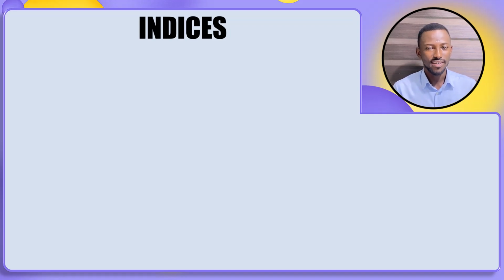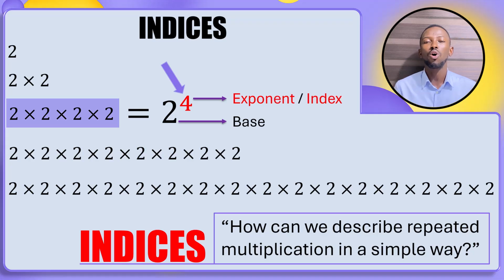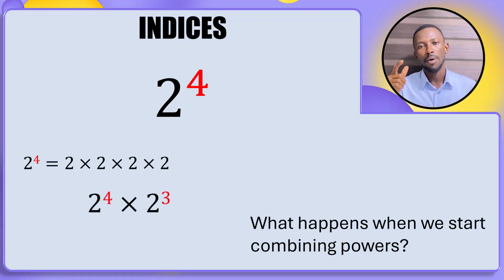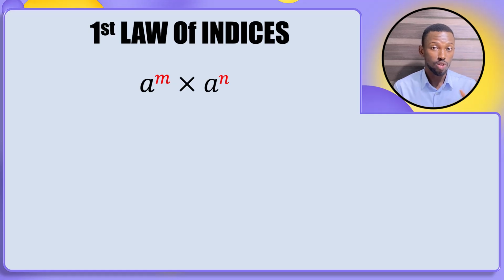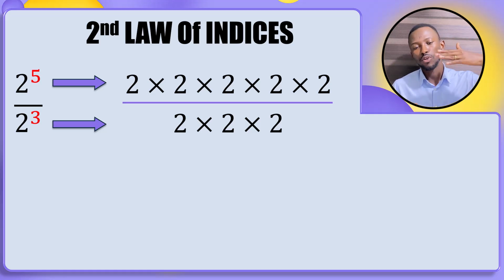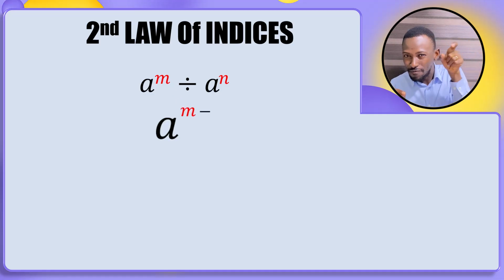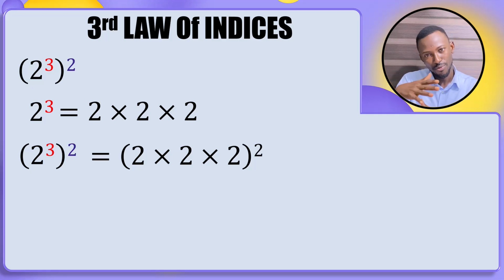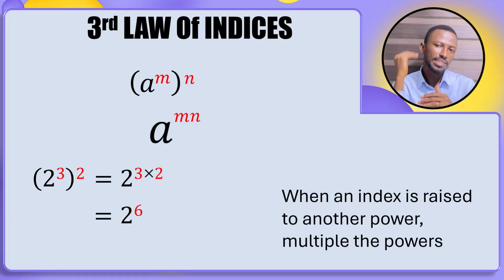3 Rules of Indices Explained | Add, Subtract & Power Rules (WASSCE/IGCSE/JHS)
Master the 3 essential rules of indices — the foundations of powers and exponents! 🔢 In this lesson, we break down the key rules you must know for WASSCE, SHS, IGCSE, and JHS Maths:

✔️ Product Rule – Add exponents with the same base
✔️ Quotient Rule – Subtract exponents when dividing
✔️ Power Rule – Multiply powers when a power is raised to another power

We also explain why these rules work, how to apply them to both numbers and algebraic expressions, and plenty of examples to boost your confidence. This video is perfect for learners preparing for exams or anyone struggling with indices! 🔥

Whether you’re tackling algebra questions or simplifying powers, these rules make complex problems much easier. Watch, practice, and improve your scores! 🧠✏️